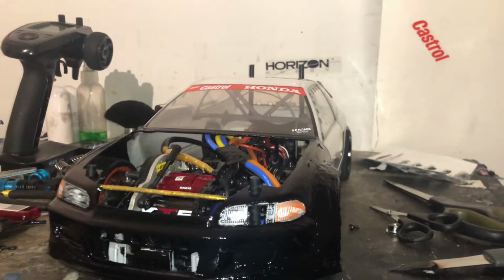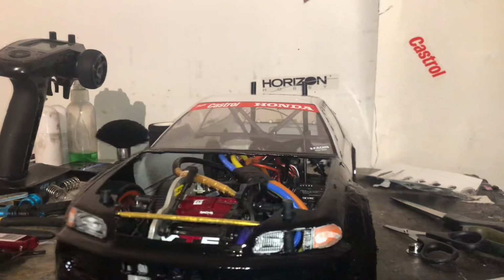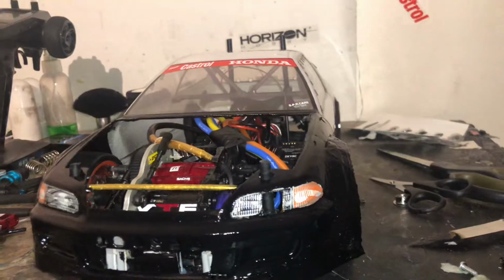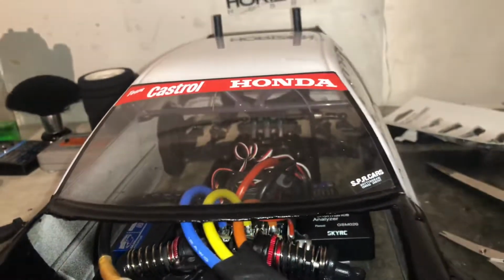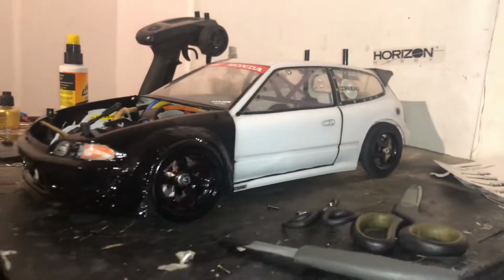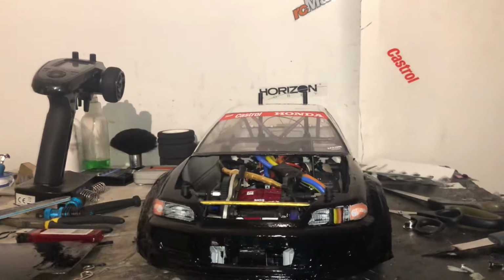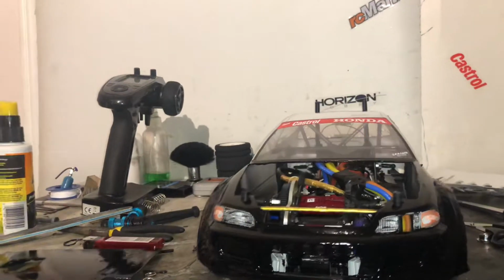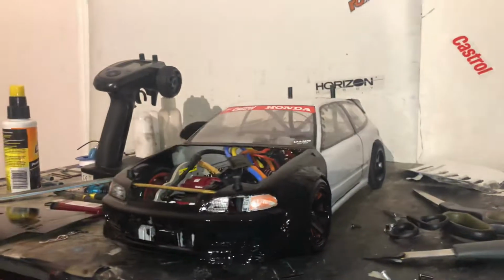Fwd Drag Honda Rc DIY Wide Body Build Pt2